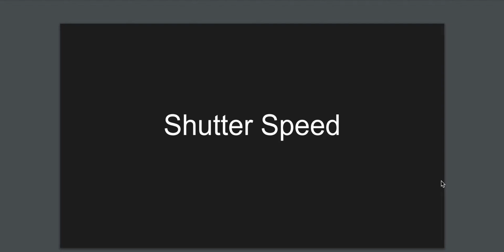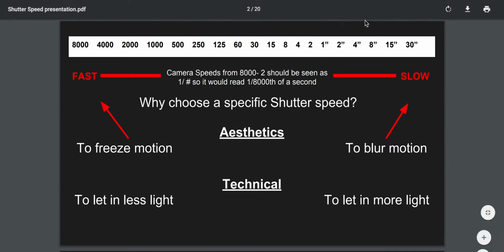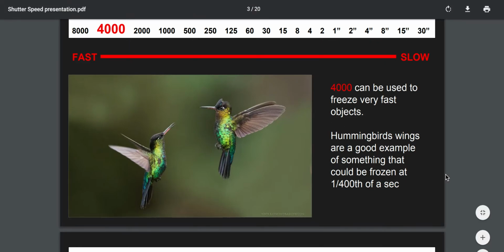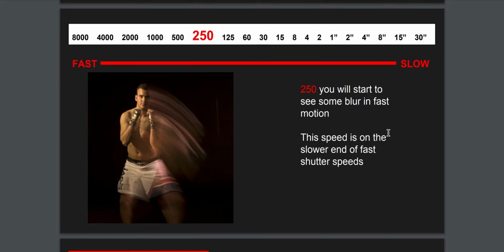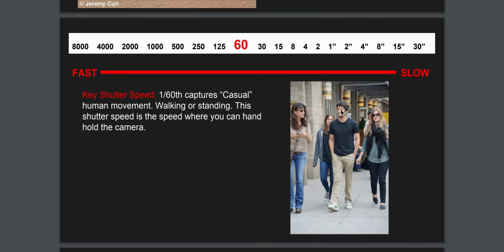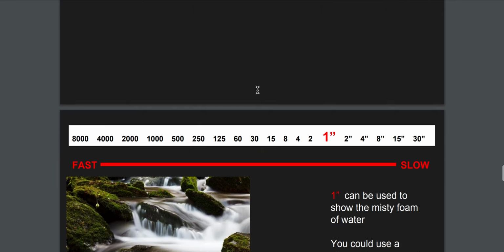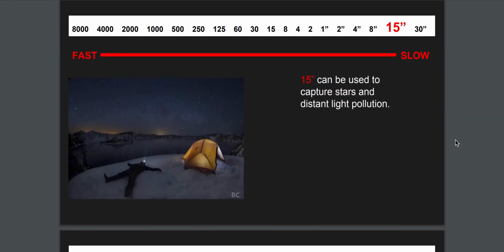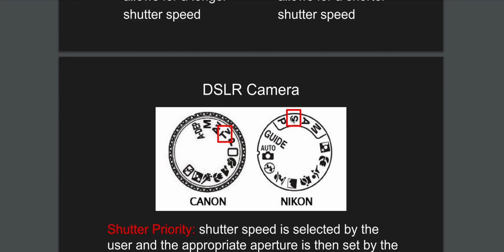Shutter Speed Intro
Presentation over Shutter Speed